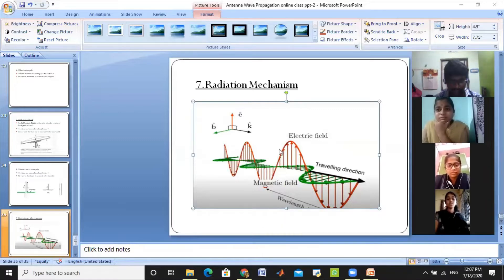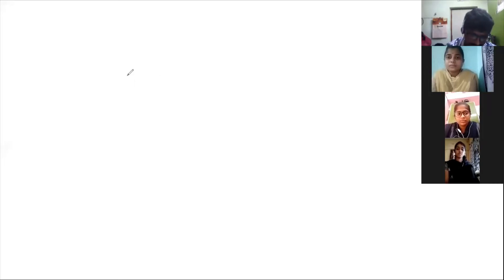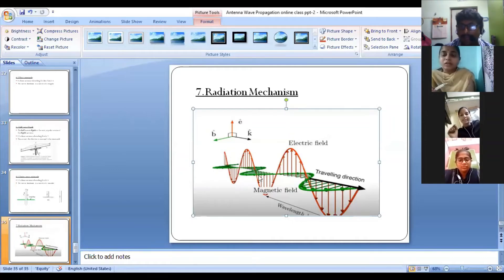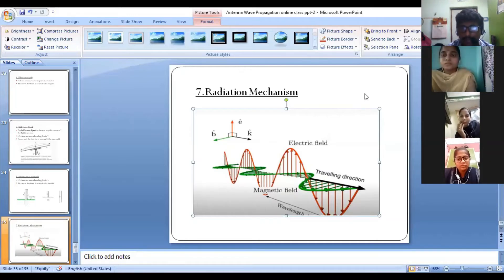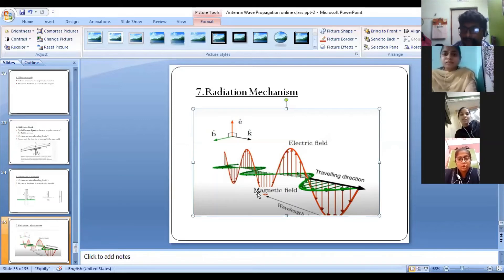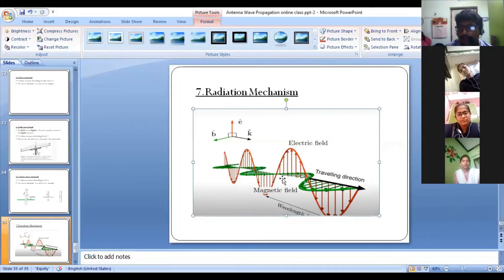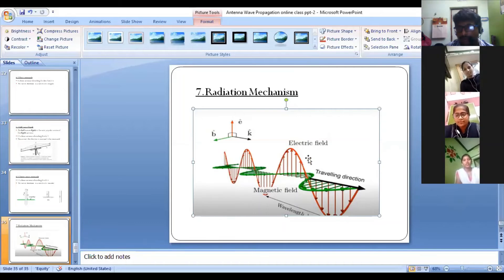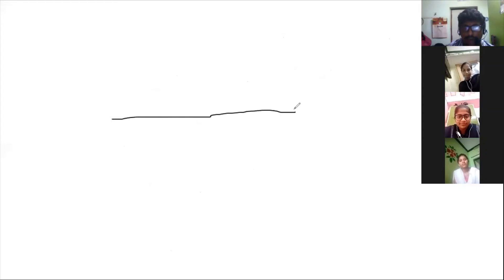Radiation Mechanism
What is Radiation Mechanism
The sole function of an antenna is power radiation or reception. The antenna (whether it transmits or receives or does both) can be connected to the circuitry at the station through a transmission line. The functioning of an antenna depends upon the radiation mechanism of a transmission line.